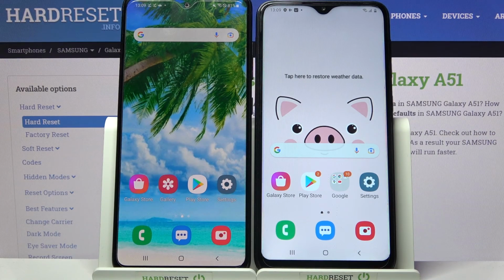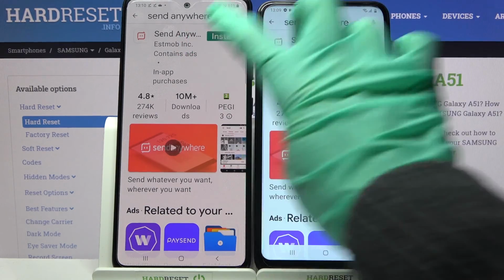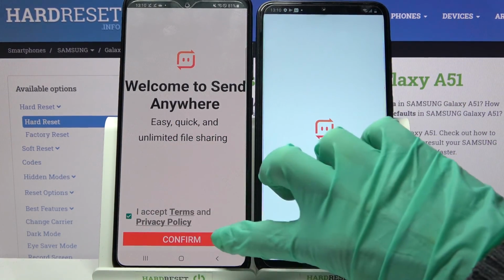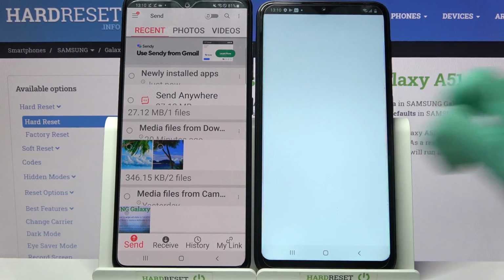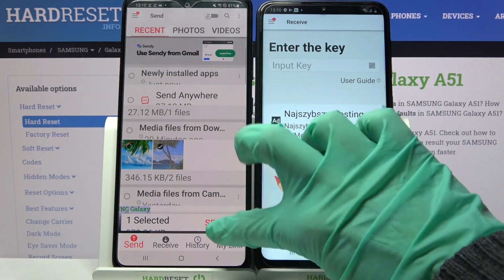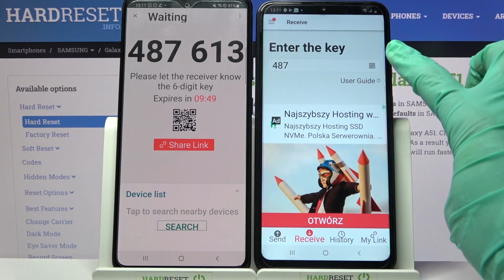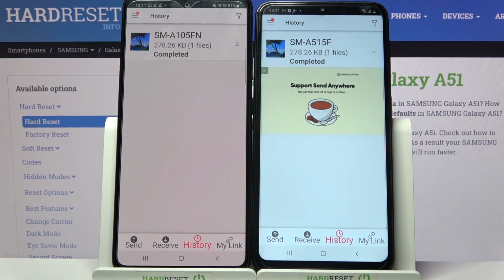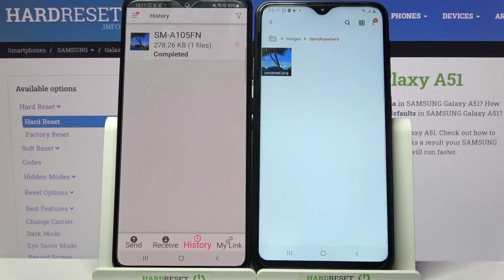Transfer Files From SAMSUNG GALAXY A51 To Samsung Device (Send Anywhere)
Check more info about Samsung Galaxy A51:
If you want to transfer files from Samsung Galaxy A51 to any other Samsung android device this video might be essential. SImply follow our step-by-step video tutorial and learn how to install and aply Send anywhere app which allows for quick files transfering across Two devices. We hope this guide was helpful to you. If so, be sure to check out our Youtube Channel HardReset.Info. Please consider leaving us a like, a comment, or subscribing to our channel as it greatly helps us in making this guide for you!

How to transfer files from Samsung Galaxy A51 ?
How to send files from Samsung Galaxy A51 ?
How to move contacts from Samsung Galaxy A51 ?
How to quickly transfer photos from Samsung Galaxy A51 ?